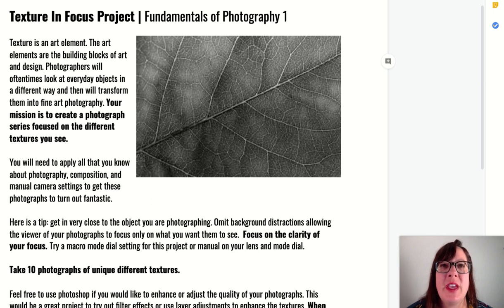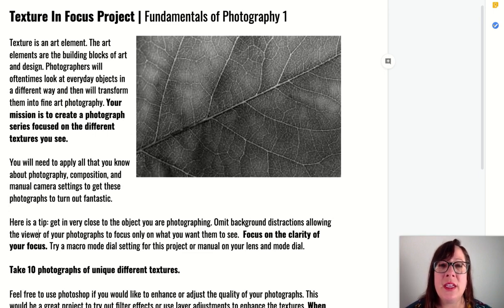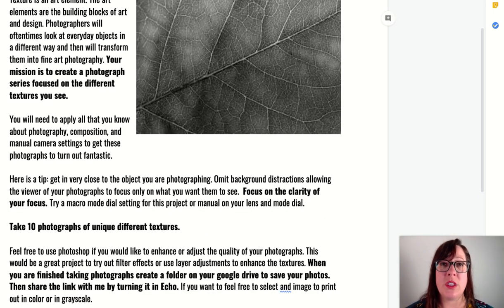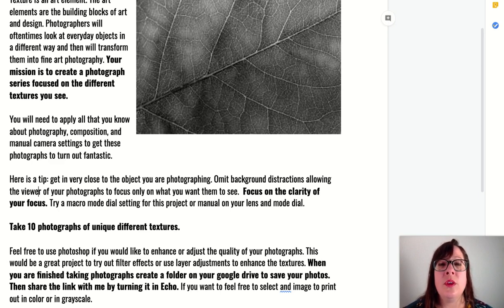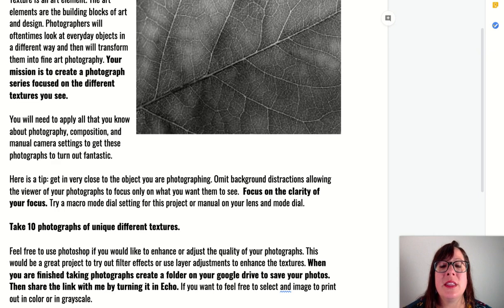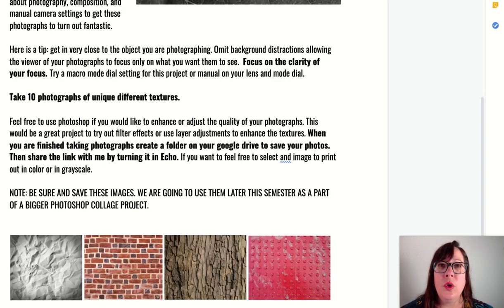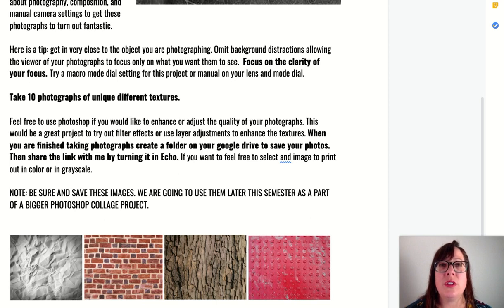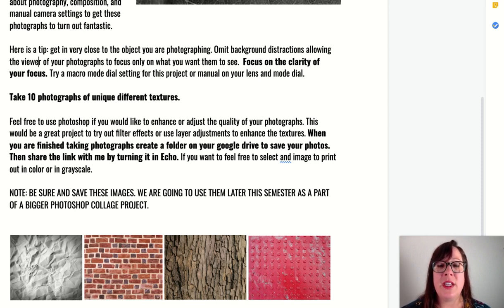Texture In Focus Project